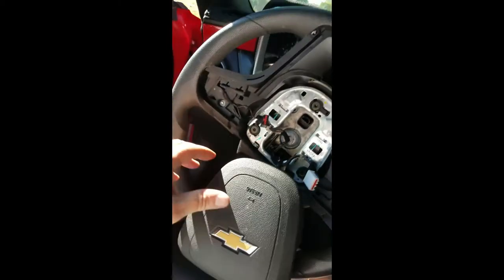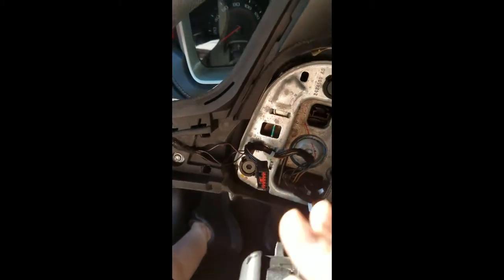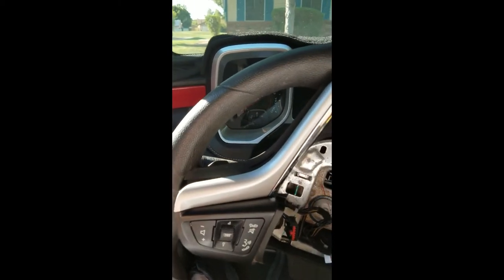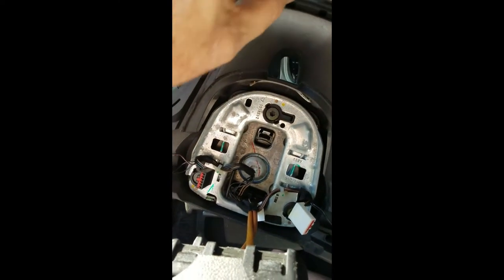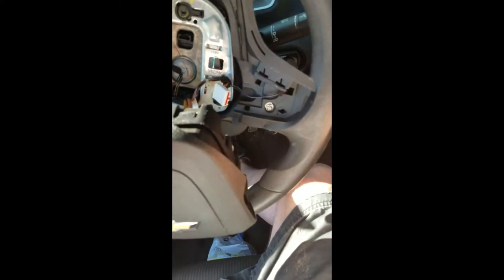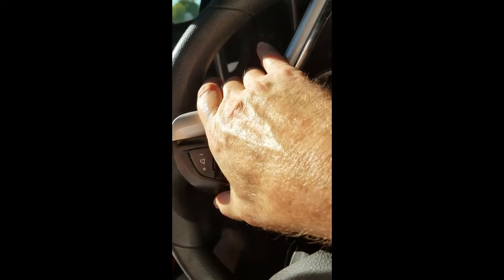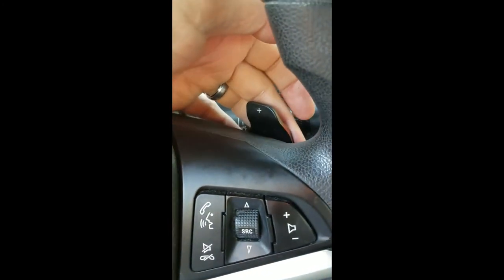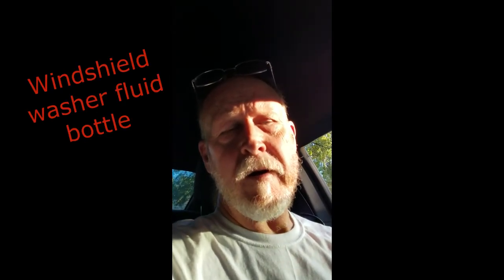Paddle Shifter Install 2012 Camaro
Installing a new left side shifter paddle